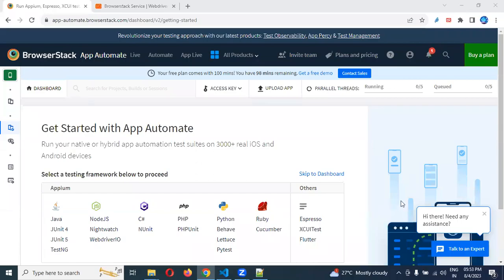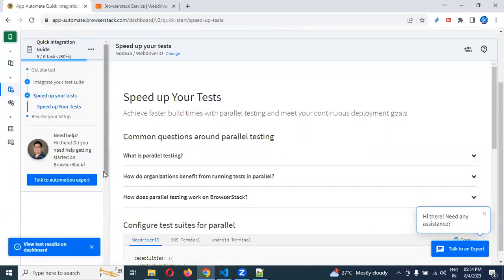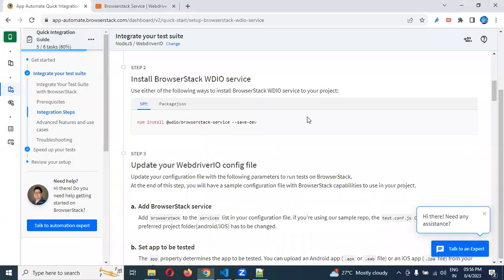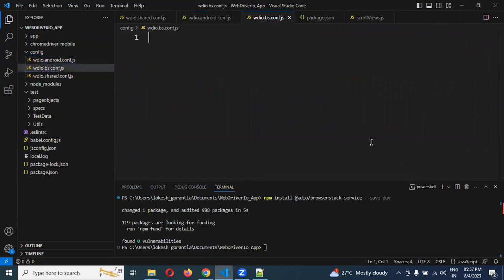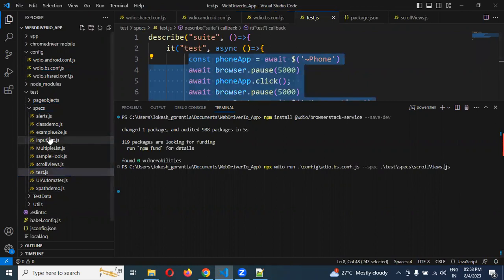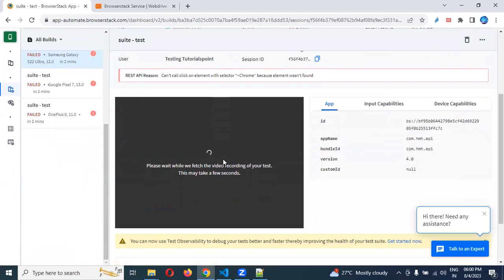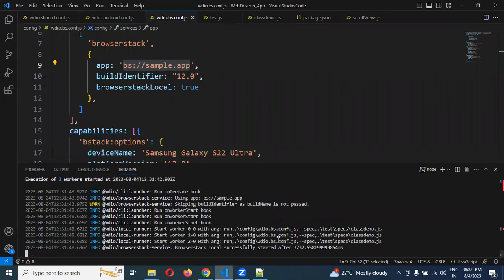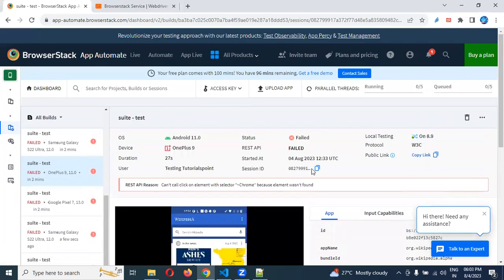Part 20: Configure and Execution BrowserStack Server With Appium(2.0) WebDriverIO Javascript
Thanks,
Lokesh Gorantla